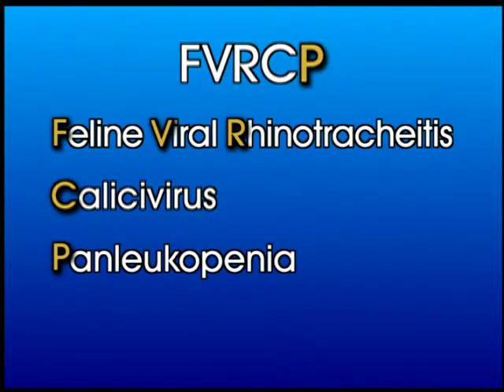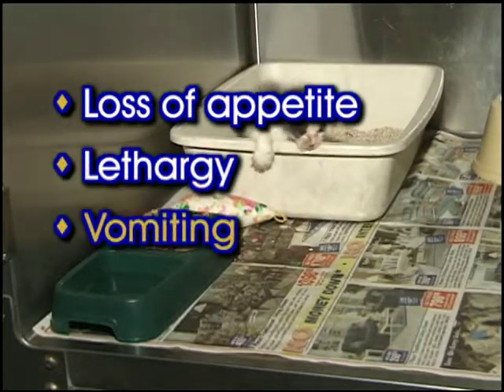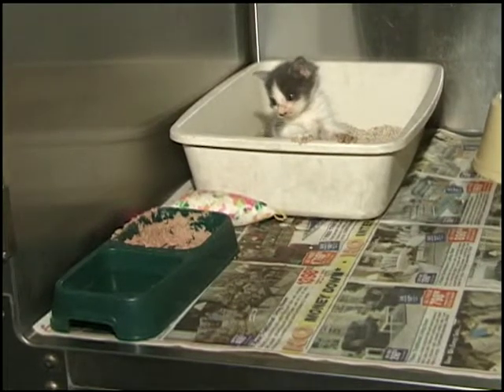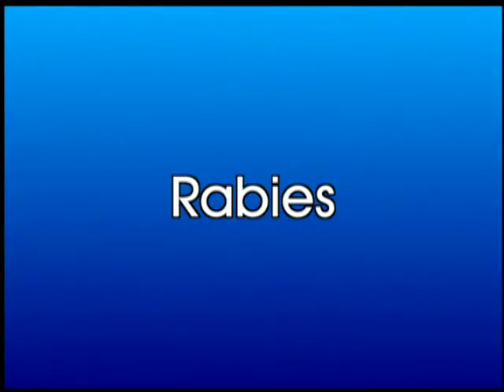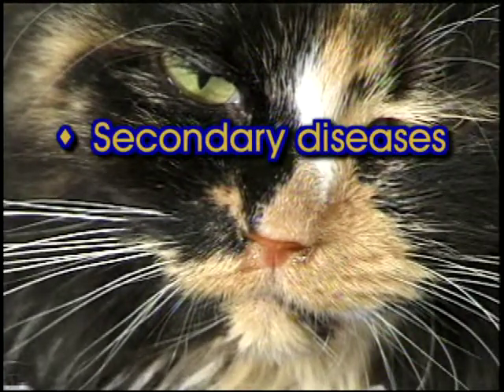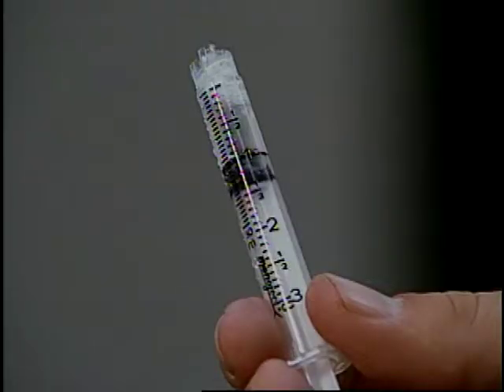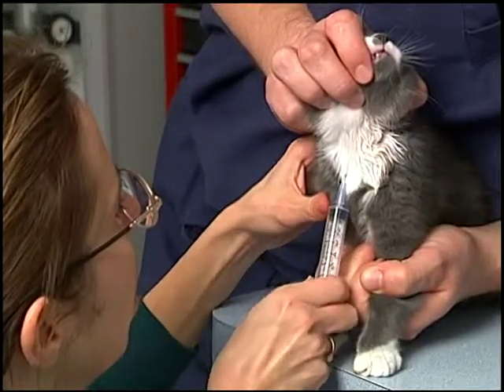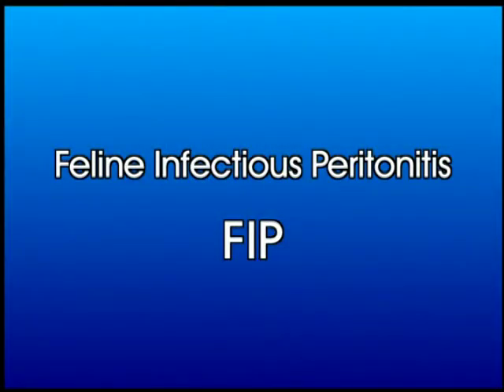Preventative Health Programs- Disc 2